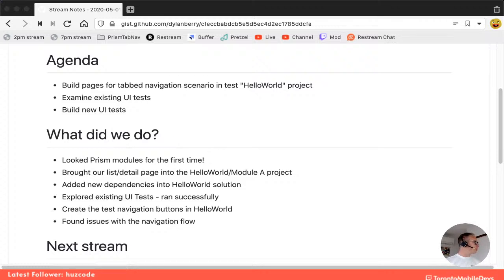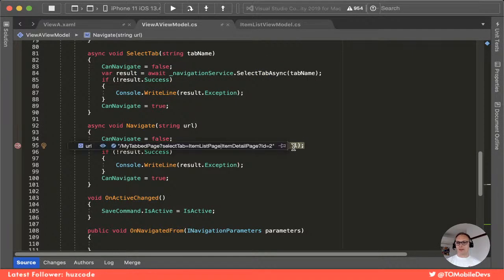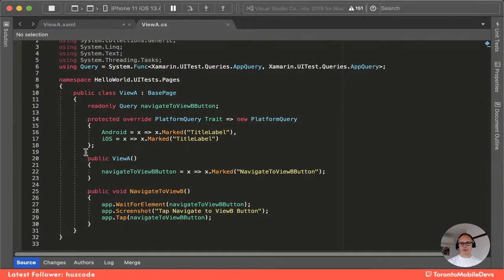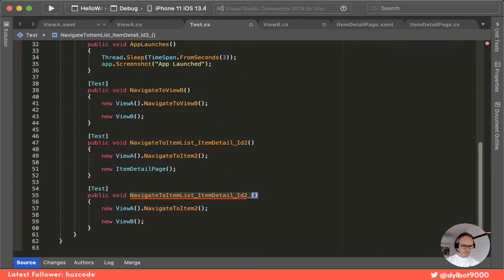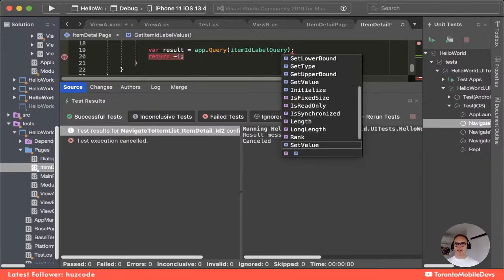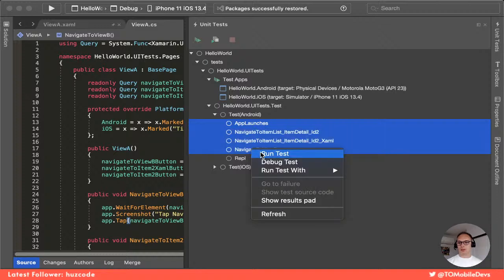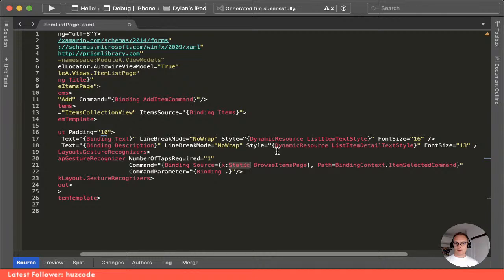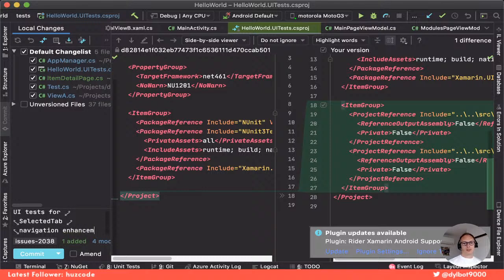Live Coding: UI Testing Mobile App - Tests for Xamarin Forms Prism Navigation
Working on UI testing navigation enhancements for Prism. This change will handle tab navigation for seamless deep linking to all areas of your Xamarin.Forms iOS and Android apps!